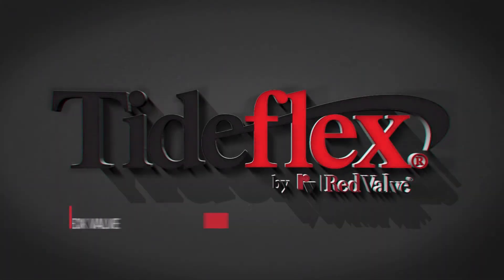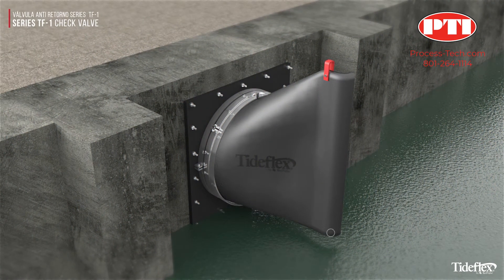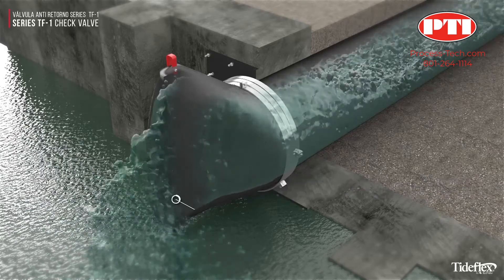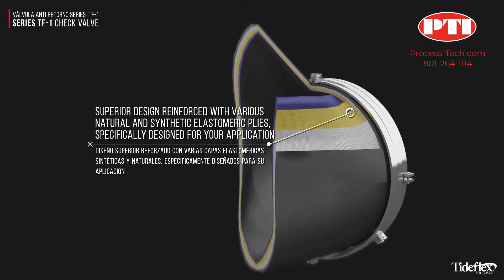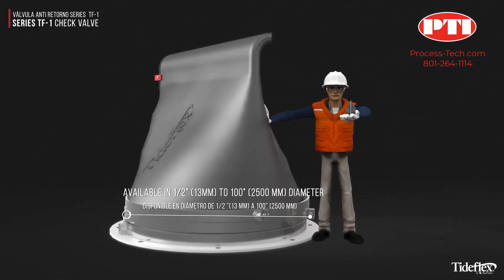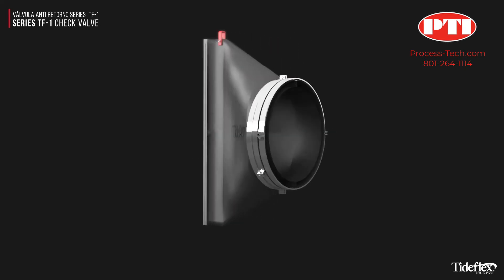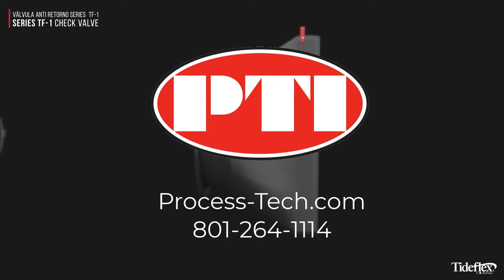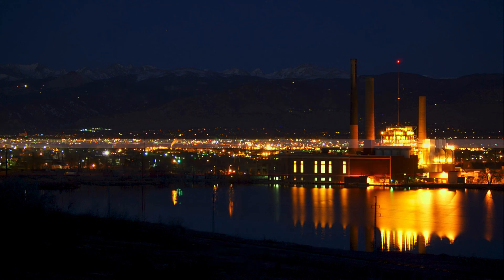The Tideflex TF-1 Check Valve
The TF-1 is the most popular Tideflex Check Valve configuration for outfalls. The TF-1 has a flat bottom and a flared top designed for in-structure and end-of-pipe installations. As a result, the valve can be installed at a lower overall elevation than in other configurations, requiring less bottom clearance.

The TF-1 is ideal for maintenance hole applications such as junction boxes, diversion chambers, and interceptors where the pipe invert is close to the vault floor. The invert pipe is as close to the floor as possible in these vaults to maximize the available gravity head. The TF-1 is designed to install within such structures and can be easily retrofitted to existing systems, frequently replacing failed flapgates.